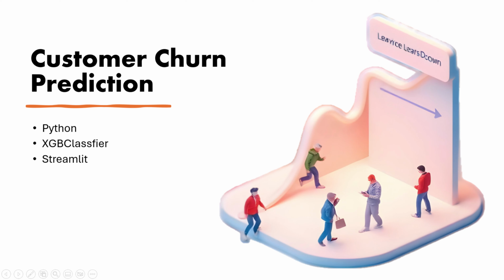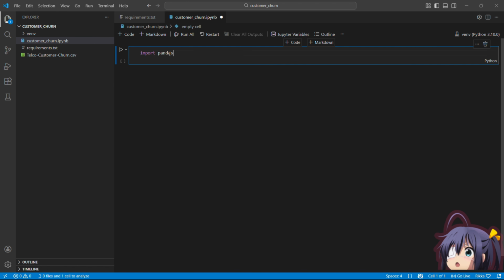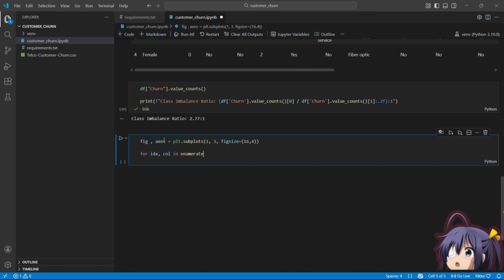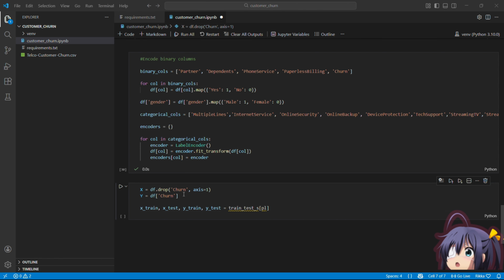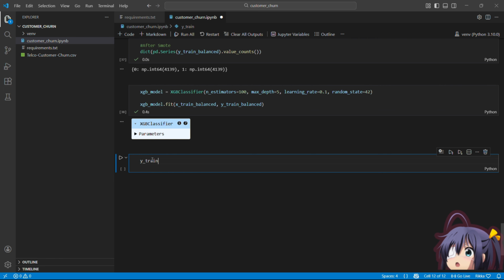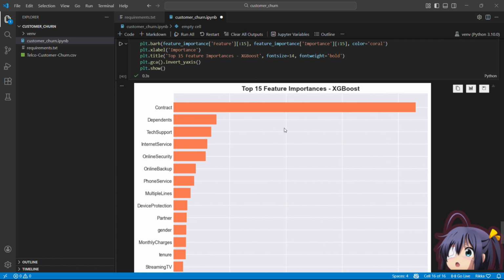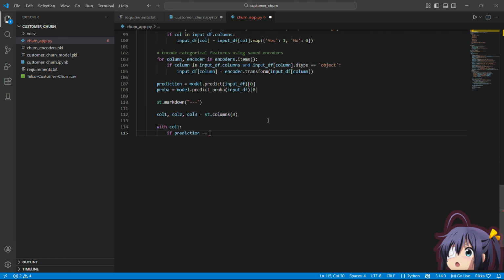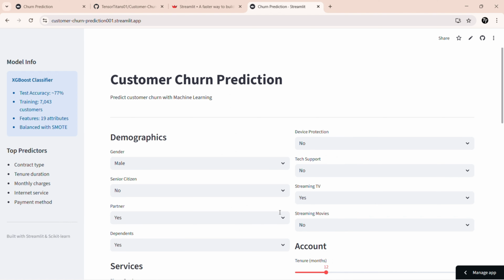Build a Customer Churn Prediction System with Machine Learning | Python Project Tutorial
Build a professional Customer Churn Prediction System from scratch using Python, Machine Learning, and Streamlit! 🚀

In this comprehensive tutorial, you'll learn:
✅ Exploratory Data Analysis (EDA) with visualizations
✅ Handling imbalanced datasets using SMOTE
✅ Training and comparing multiple ML models (Decision Tree, Random Forest, XGBoost)
✅ Model evaluation with confusion matrix and metrics
✅ Saving and loading trained models
✅ Building an interactive Streamlit web application
✅ Extracting actionable business insights

📊 WHAT YOU'LL BUILD:
A complete churn prediction system that achieves 78% accuracy using Random Forest, with a beautiful web interface for real-time predictions.

🎯 WHO THIS IS FOR:
- Data Science beginners to intermediate learners
- Students building ML portfolios
- Anyone preparing for data science interviews
- Business analysts wanting to learn ML

📦 DATASET:
Telco Customer Churn Dataset - 7,043 customers with 20+ features

🛠️ TECHNOLOGIES:
- Python 3.10+
- Pandas & NumPy
- Scikit-learn
- Imbalanced-learn (SMOTE)
- XGBoost
- Matplotlib & Seaborn
- Streamlit
- Plotly

💼 REAL-WORLD APPLICATION:
This project demonstrates skills directly applicable to jobs in:
- Data Science
- Machine Learning Engineering
- Business Analytics
- Customer Success Analytics
- Marketing Analytics

🎓 WHAT YOU'LL LEARN:
1. How to handle messy real-world data
2. Dealing with class imbalance using SMOTE
3. Feature importance analysis
4. Model comparison techniques
5. Production-ready model deployment
6. Translating ML results into business insights

📈 KEY RESULTS:
- 78% accuracy on test data
- 59% recall for churn detection
- Top features: Contract type, Tenure, Monthly charges
- Deployed with interactive UI

💬 COMMENT your questions or project suggestions!

churn prediction model
streamlit machine learning
random forest classifier
python data science project
end to end ml project
classification machine learning
imbalanced dataset smote
ml project tutorial
scikit learn tutorial
xgboost python
telco churn analysis
predictive analytics python
customer retention ml
data science portfolio project
python ml tutorial
business analytics python
how to predict customer churn
build churn prediction system
deploy ml model streamlit
handle imbalanced classification
customer churn dataset analysis
ml project for beginners
data science interview project
python classification tutorial
smote oversampling technique